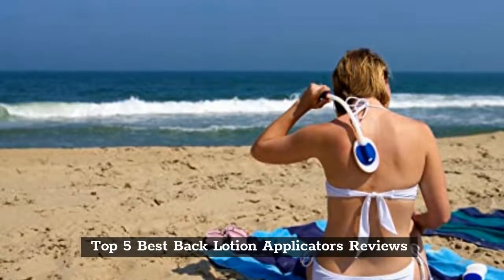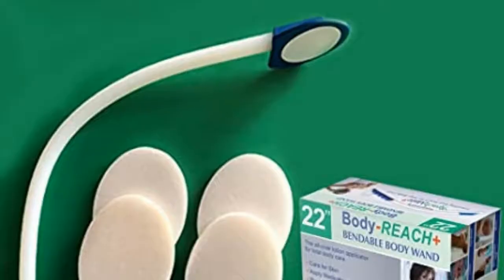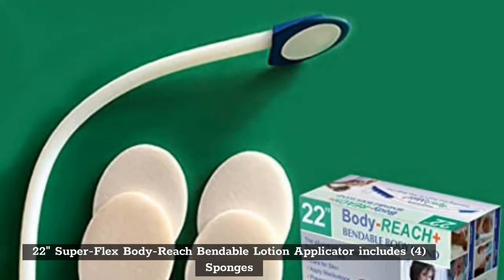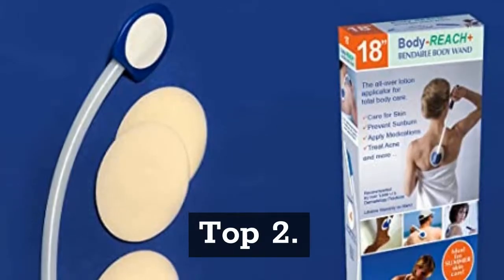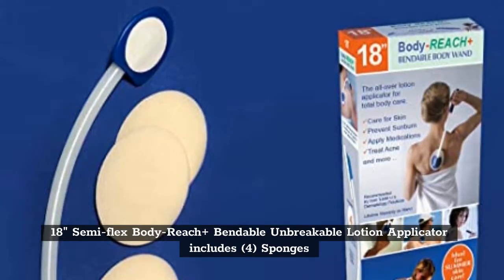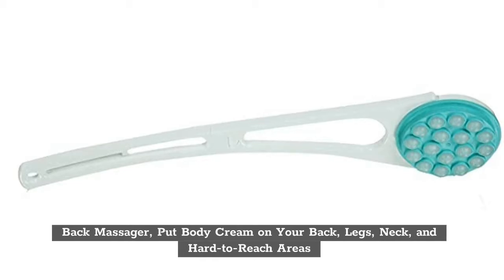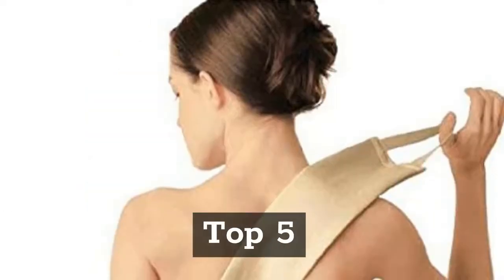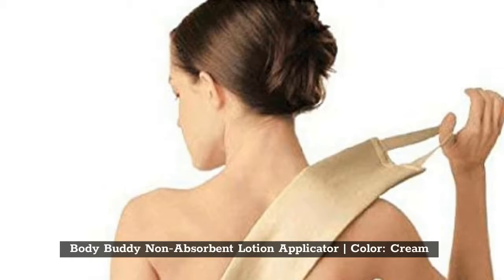Top 5 Best Back Lotion Applicators in 2022 Reviews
In This Video- We Only Show Available and Top 5 Best Back Lotion Applicators

Top 1. 22" Super-Flex Body-Reach Bendable Lotion Applicator includes (4) Sponges

Top 2. 18" Semi-flex Body-Reach+ Bendable Unbreakable Lotion Applicator includes (4) Sponges

Top 3. Back Massager, Put Body Cream on Your Back, Legs, Neck, and Hard-to-Reach Areas

Top 4. Body Buddy Non-Absorbent Lotion Applicator

Top 5. Body Buddy Non-Absorbent Lotion Applicator | Color: Cream
Amazon Prime Monthly Offering httpsamzn.to3CiEj4O